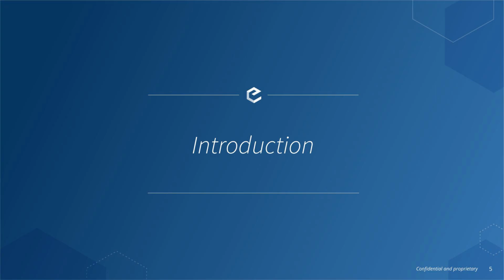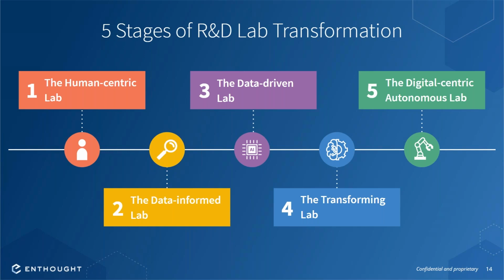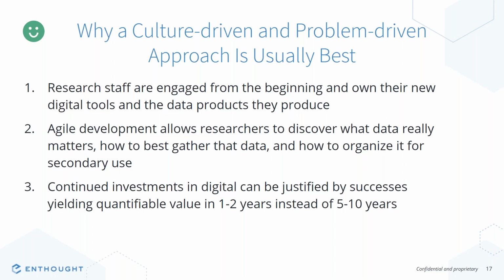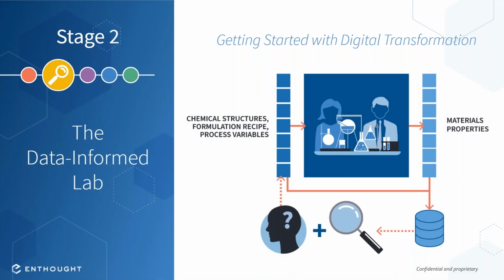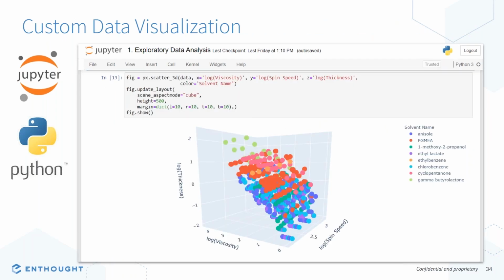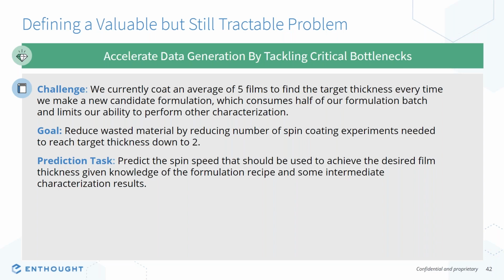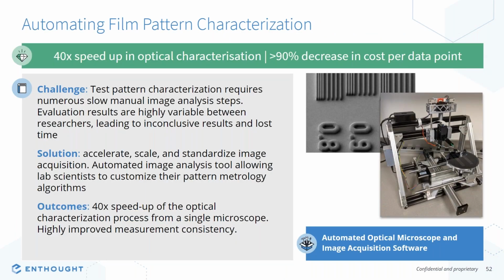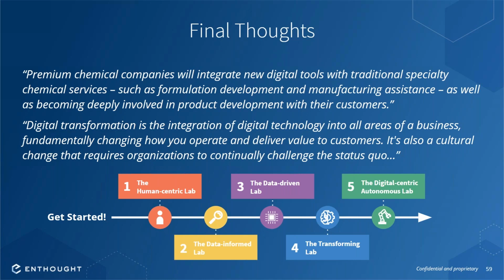The Journey to Digital centric Chemicals and Materials Laboratories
Digital technologies and the innovation they enable are steadily transforming chemicals and materials labs. This webinar proposes five ‘levels’ of lab digital capability, providing managers and scientists with a mental model to evaluate where they are now, and how to leverage technology and technical leadership to ‘level up’, ultimately transforming lab performance and its impact on the business.

To have a transformative impact, labs must reinvent workflows through digital technologies and skills, adopting a strong data culture. Innovation through digital-centric systems confidently produces new materials that meet customer specifications orders of magnitude faster than before, enabling broader business transformation

In this webinar we’ll discuss:
- Developing digital skills and the data culture needed to support transformation and capture latent value
- Leveraging machine intelligence for decision-making
- Digital twins and virtual experimentation
- Employing appropriate technology to accelerate workflows and improve data